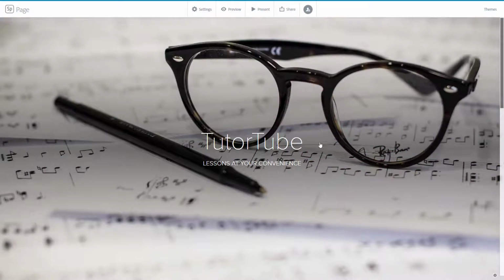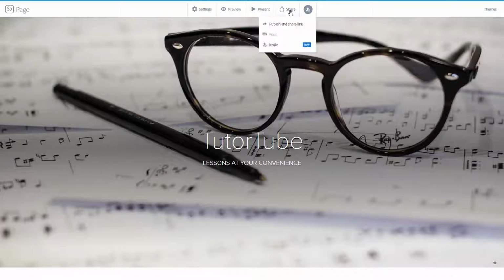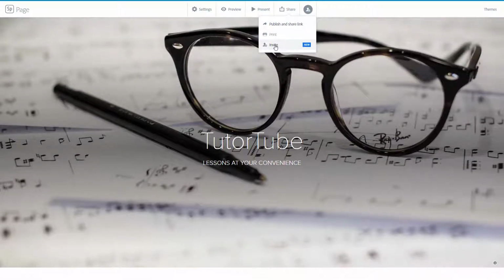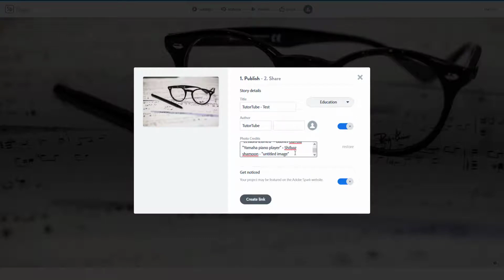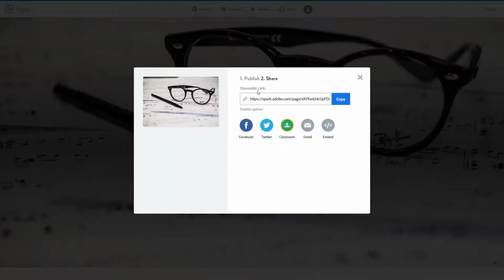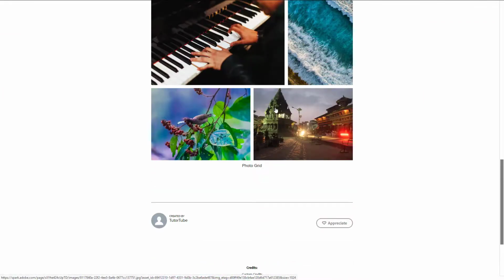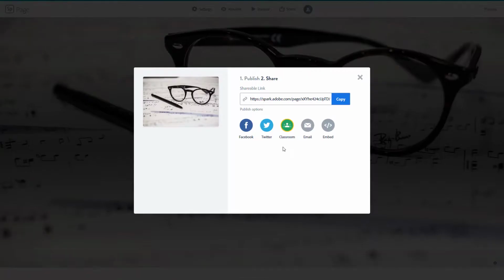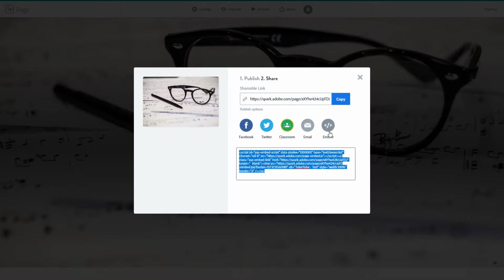Adobe Spark Tutorial - Lesson 26 - Exporting and Publishing Web Page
In this tutorial, we will be discussing about Exporting and Publishing Web Page in Adobe Spark.